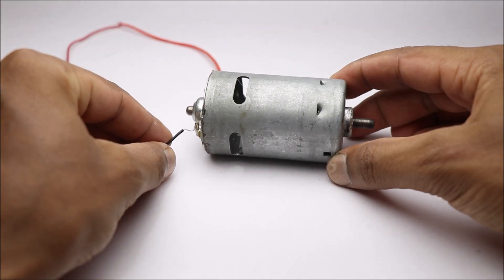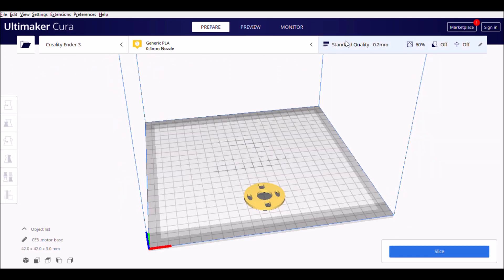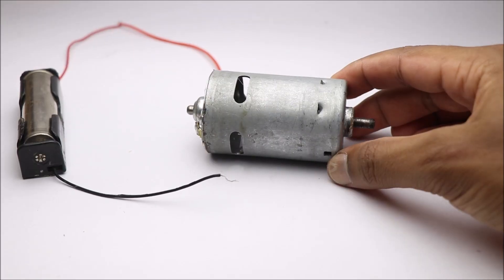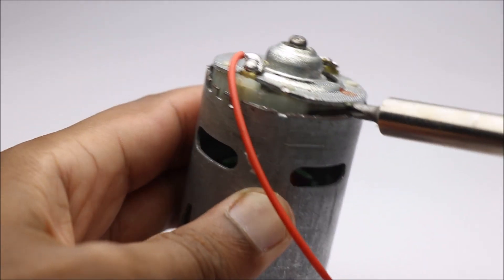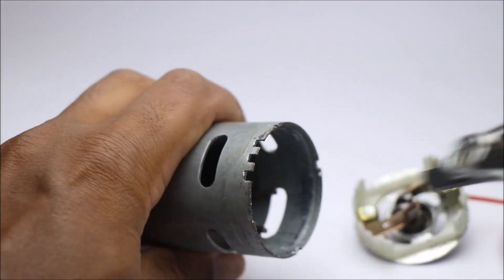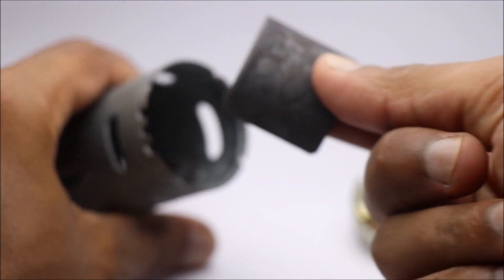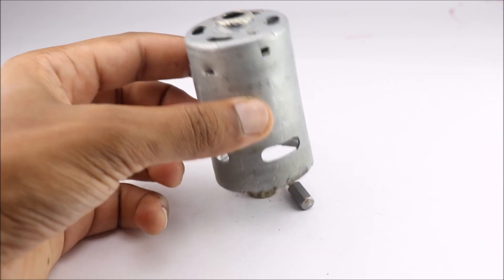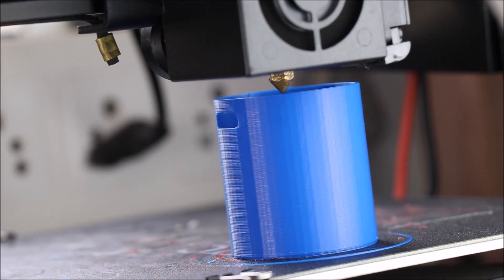DIY Double Shaft DC Motor with 3D Printed Parts - How to Upgrade Your 775 DC Motor!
In this video, I will show you how to upgrade your ordinary 775 DC motor into a double shaft motor using 3D printed parts.
With this simple modification, you can increase the versatility of your motor and take on new projects.
We walk you through the steps to create the 3D printed parts, install them onto the motor, and test out the new functionality.